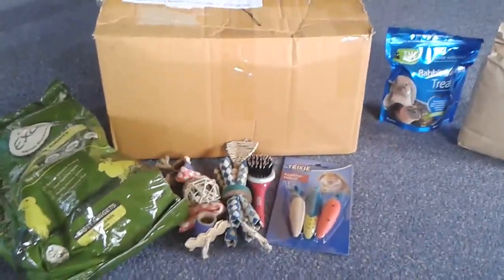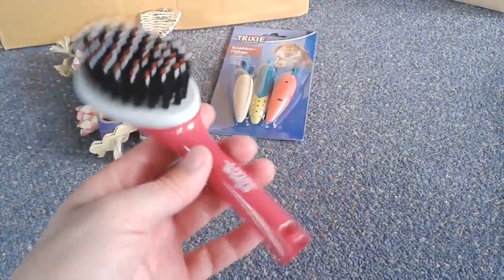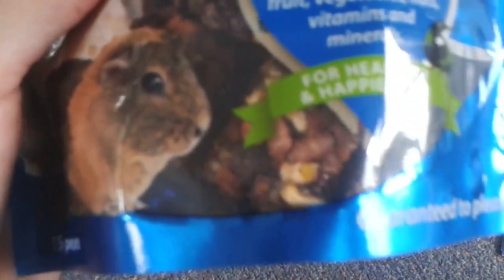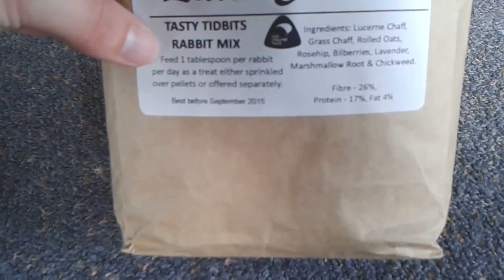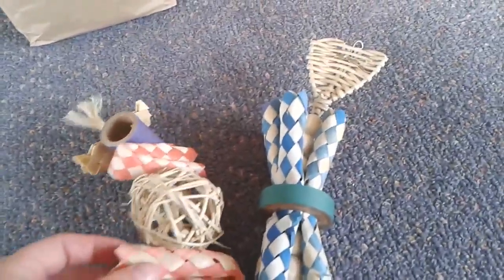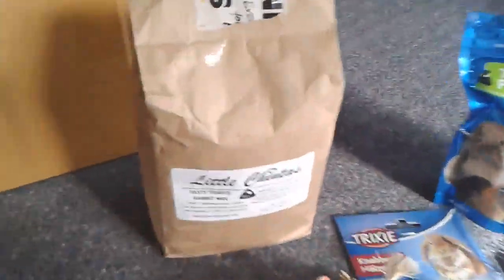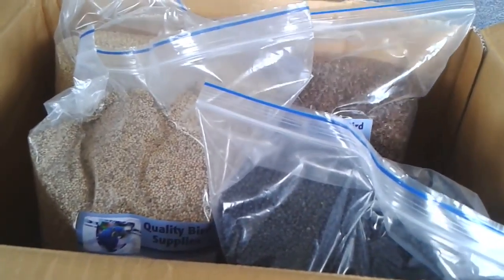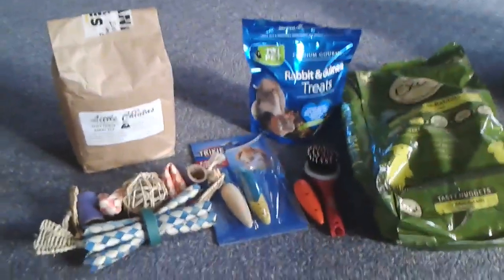Small Haul!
Hi Guys, just a small haul of some things I picked up from the pet store and from online!